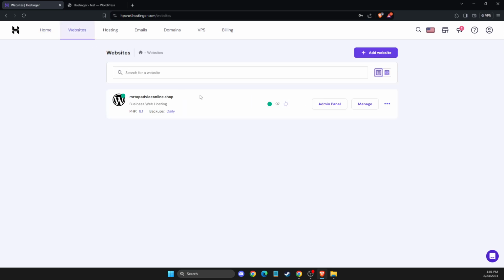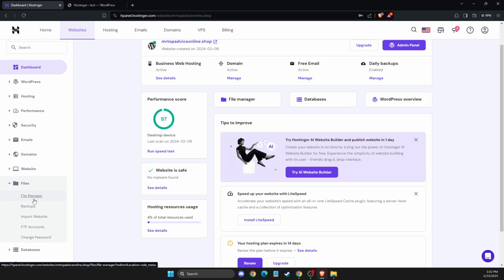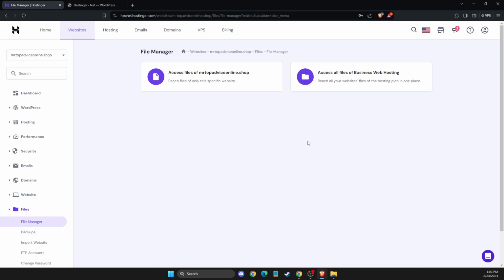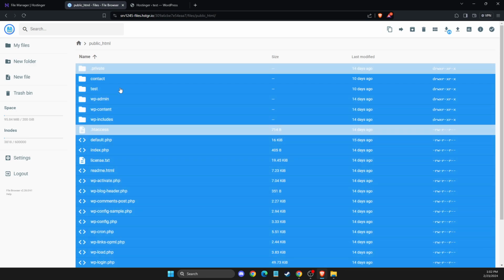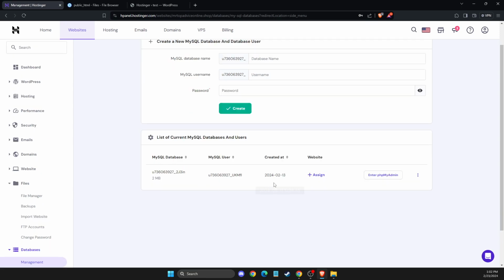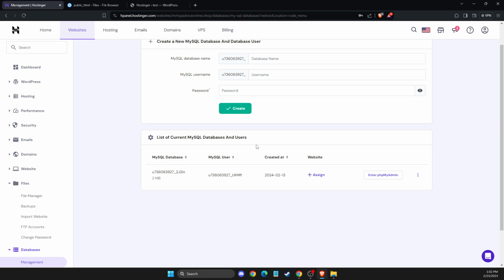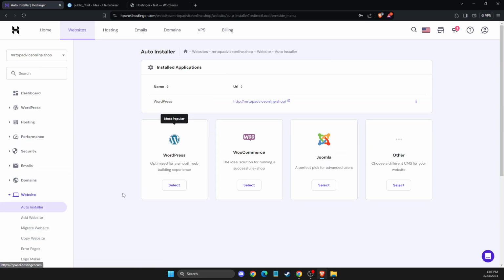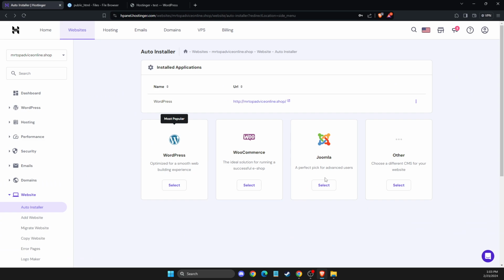How To Reset WordPress Website in Hostinger 2024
In this video I will show you How To Reset WordPress Website in Hostinger It's really easy and it will take you less than a minute to do so!